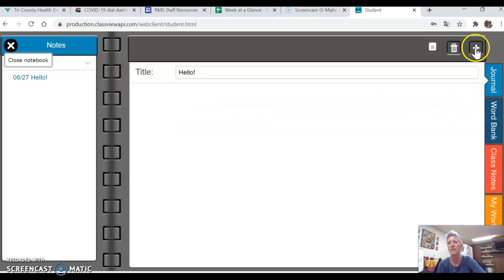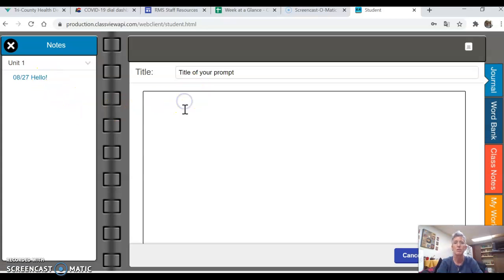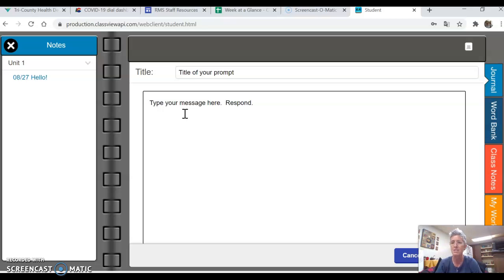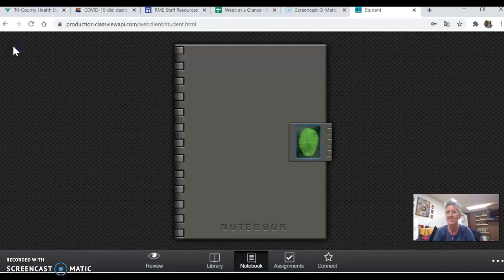How to Journal in I Lit